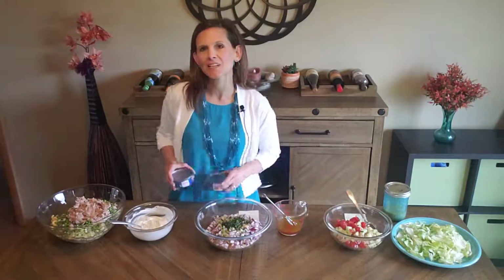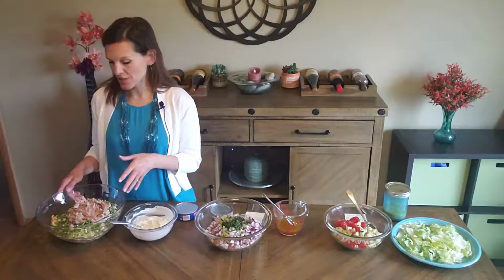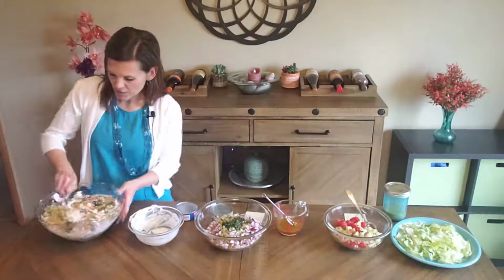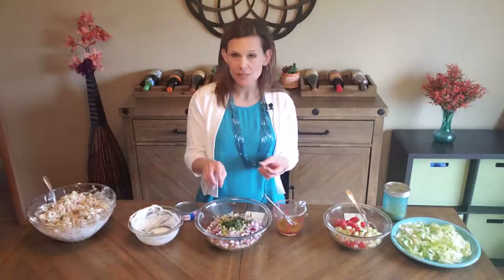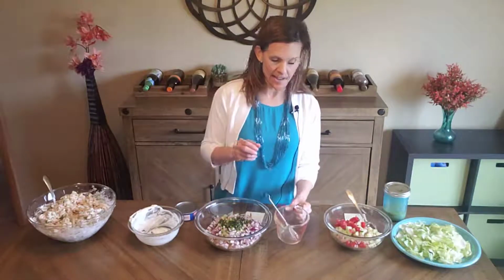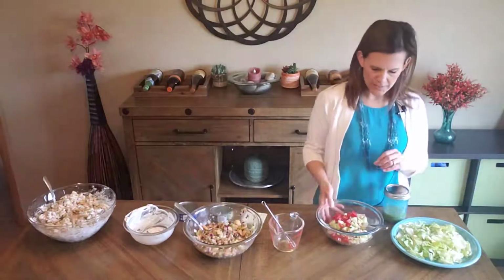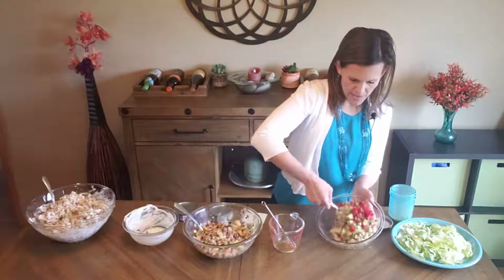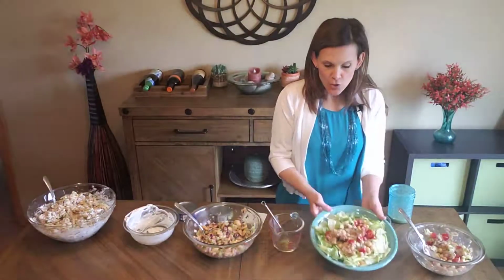Heather Cooks with Canned Tuna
There's more to tuna than sandwiches & casseroles!  Let Heather show you 3 tasty & unique recipes to use of those cans of tuna sitting in your pantry.  They're sure to be crowd pleasers!  Full recipes listed below.

*TUNA & BEAN SALAD*

INGREDIENTS
--2 (6 oz.) cans tuna packed in water, drained
--2 (15 oz.) cans butter beans or cannellini beans, drained
--2 Tbsp. chopped fresh basil (or 2 tsp. dried)
--Juice of 1 lemon (about 2 Tbsp.)
--1 Tbsp. red wine vinegar or balsamic vinegar

DIRECTIONS
--Toss all ingredients into a large bowl and mix well.  Can be eaten alone or over leafy greens.
  Serves 4

**EASY TUNA PASTA SALAD**

INGREDIENTS
--10 oz. mini pasta enriched with fiber (shells, elbow macaroni, etc.)
--2 (5 oz.) cans tuna packed in water, drained
--1/2 c. chopped red onion
--1 c. frozen peas, thawed
--6 oz. plain nonfat Greek yogurt
--1/2 c. light mayonnaise
--1 1/2 tsp. dill

DIRECTIONS
--Cook pasta according to directions on package.  Drain well and let cool.
--Place pasta in large bowl.  Add tuna, celery, onion, and peas.
--In a small bowl, mix together yogurt, mayonnaise, dill, salt and pepper.  Add mixture to large bowl     and mix well to coat evenly.
--Makes 8 1 cup servings.
**To add more color, add chopped red, yellow and/or orange bell peppers.

***MEDITERRANEAN TUNA SALAD***

INGREDIENTS
--1 tsp. Dijon mustard
--1 tsp. lemon zest (optional)
--1/2 tsp. dill
--1/4 c. extra virgin olive oil
--5 oz. can tuna packed in water, drained
--1/2 14 oz. can of chickpeas, drained & rinsed
--1 small cucumber, chopped
--1 c. cherry tomatoes, halved
--1/2 c. shredded carrots
--4 c. romaine lettuce, torn into small pieces

DIRECTIONS
--In a small glass jar, mix together Dijon mustard, lemon juice, lemon zest, dill, salt, and pepper.  Slowly drizzle in olive oil and mix well.
--In a small bowl, mix together tuna, chickpeas, cucumber, tomatoes, and carrots. Drizzle half the dressing over tuna mixture and mix well.
--Arrange lettuce on 2 plates. Top with tuna mixture and drizzle with more dressing if desired.
--Serves 2.